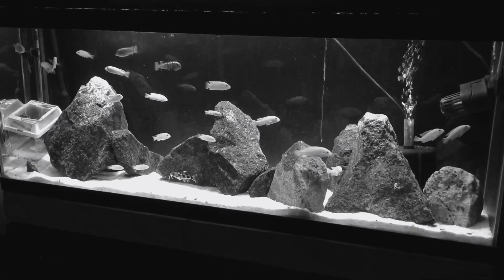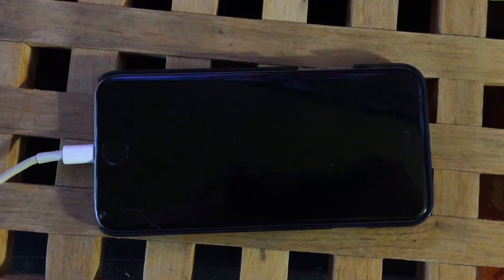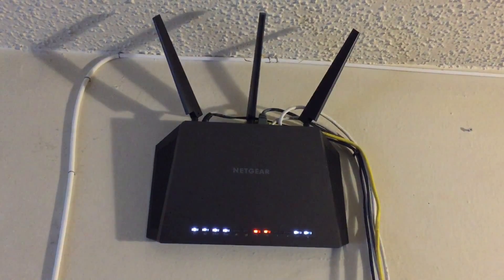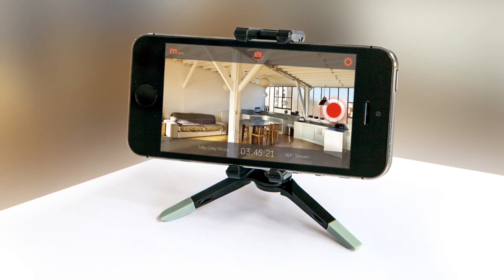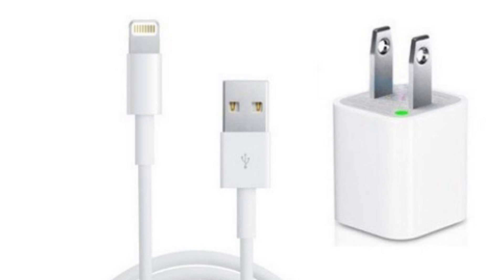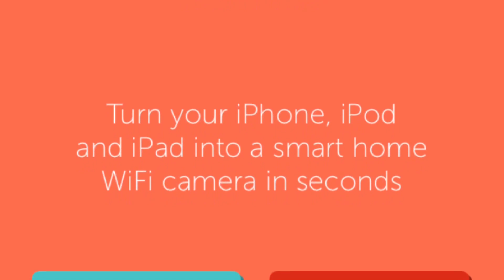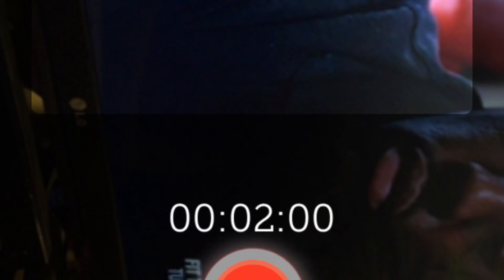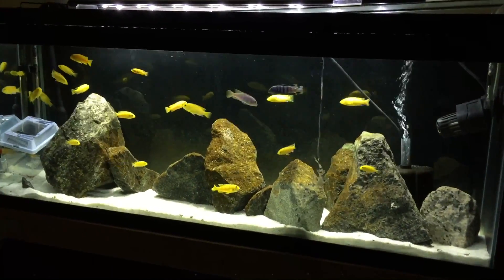HOW TO: Turn Your Smartphone into a Security Camera | DIY IP WebCam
Ever wanted to keep an eye on your house or aquariums?

With a simple App and an old phone, you can use your new Iphone or Android device to stream live images over an internet connection. You can use this webcam to monitor your tanks or sumps and make sure that all is running well, compare this to the uses of the Apex Fusion Cameras or the Nest Cam and Drop Cam.

what you will need:
-streaming app
-old smartphone
-phone mount
-phone charger

1. Download and install the IP Webcam App from the Google Play App Store or the Manything App from the Apple App Store. Create an account to be used on both phones.

2.  Set the old phone as CAMERA, this would be the phone that stays at home. Then, set the phone that you will be taking with you as VIEWER.

3. Using the phone mount of your choice, position your phone and connect the charger. All set, now begin streaming video straight from your old phone's camera.